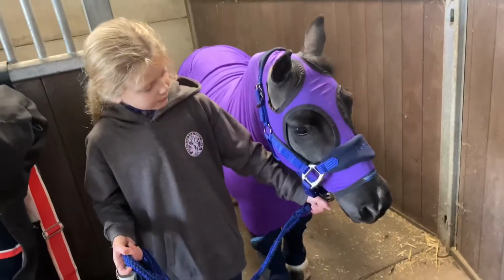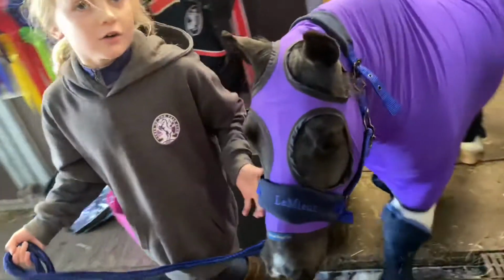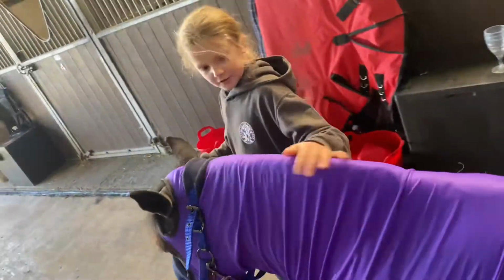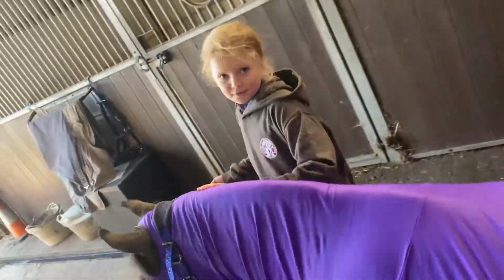My stars ⭐️ clinic with my pony Vaerdi